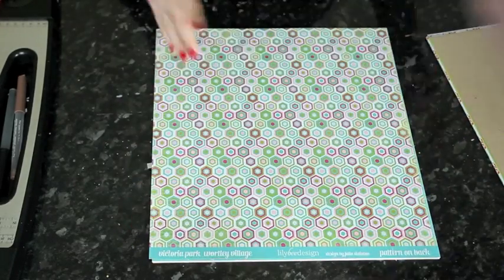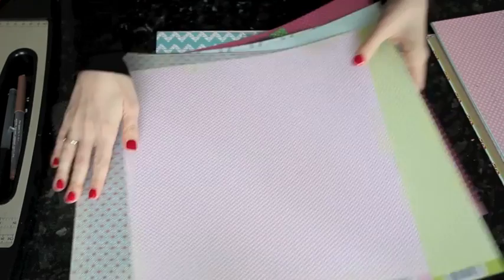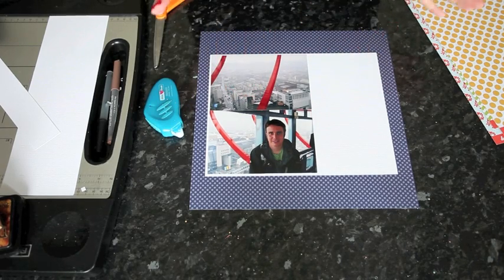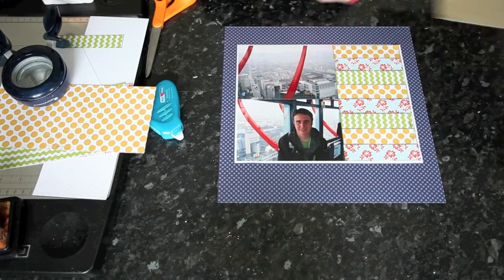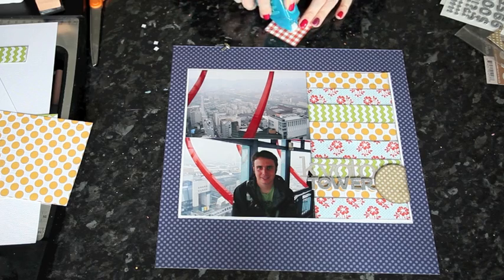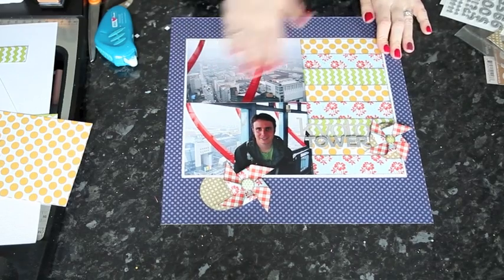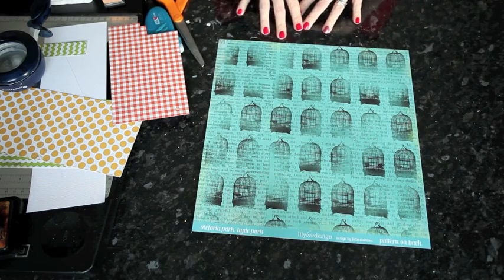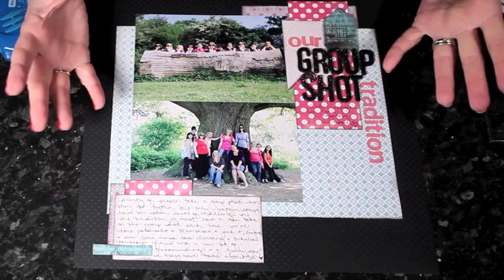Glitter Girl Adventure 014: Paper, Not Premade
This week Glitter Girl works with just patterned paper, not premade embellishments - something currently being discussed on the General Scrapping message board at Two Peas. Her adventure takes a look at some new patterned papers available in the store, plus the creation of two layouts: 5:28 one creating embellishments similar to what you might find in a premade pack and 14:59 one layering paper scraps to create a page with enough colour and pattern that no other embellishment is needed.